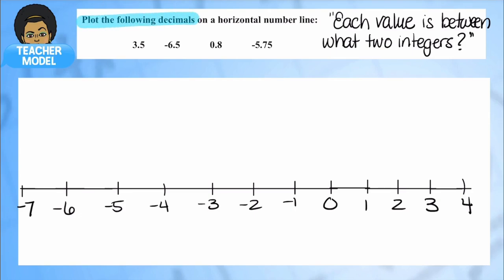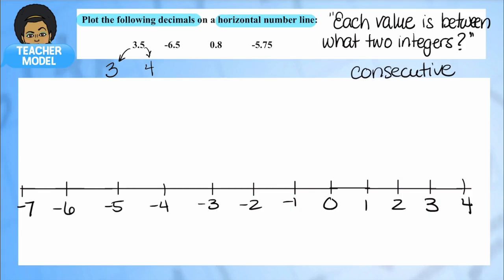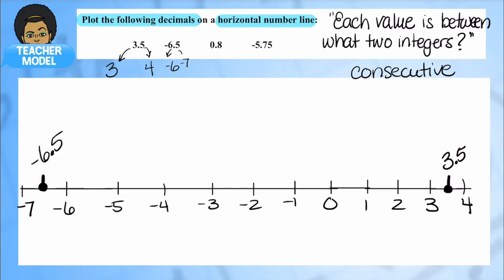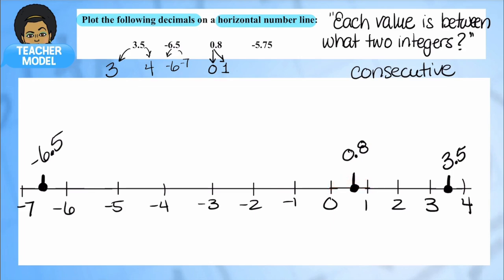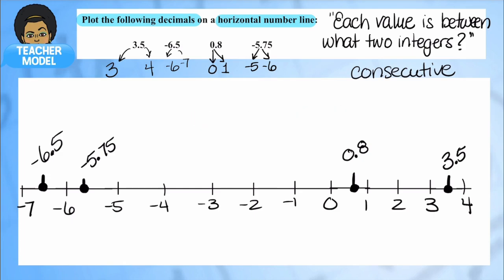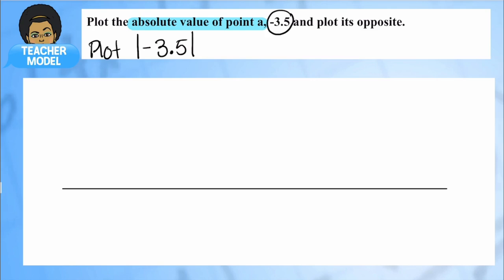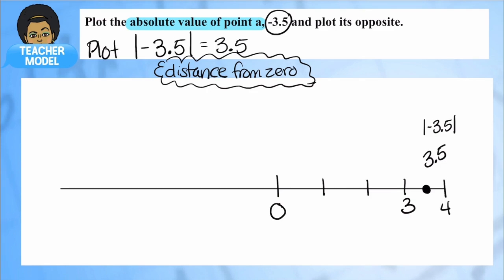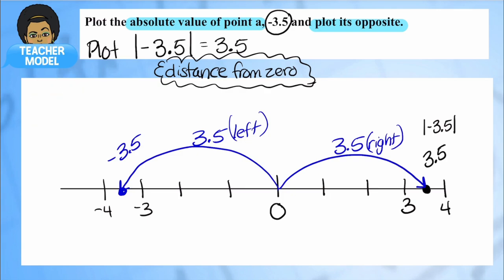Negative Numbers and Decimals on a Number Line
6th Grade, Lesson 19: How do we plot negative numbers on a number line? How do we plot numbers with decimals?

In this video you'll learn how to locate and order positive/negative decimals on a horizontal and vertical number line.

1. Draw accurate and scaled horizontal/vertical number lines.
2. Successfully determining what integers the positive/negative decimal falls between.
3. Use estimation to place decimal and fractional values accurately between integers.